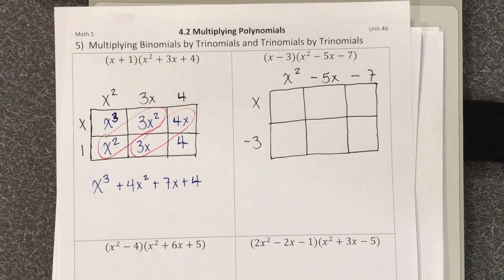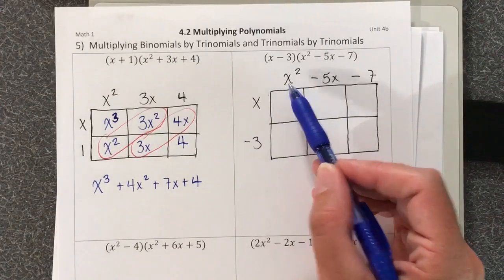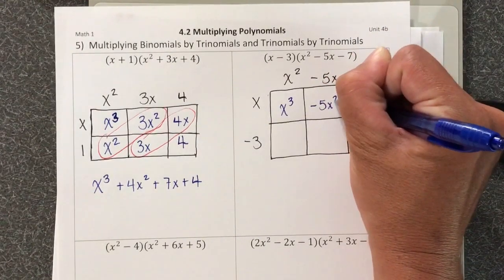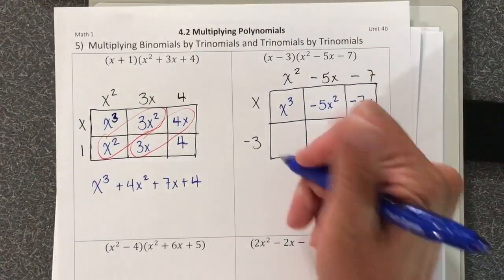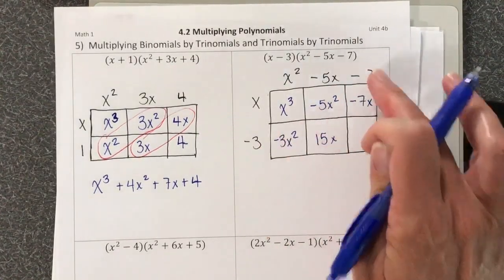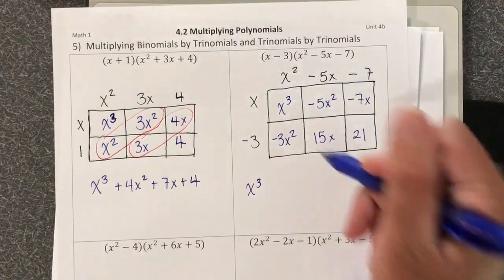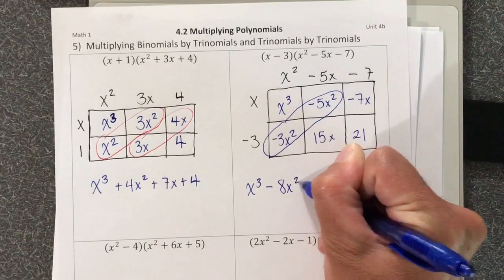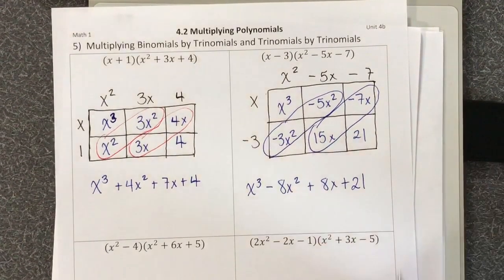M1 Multiplying Polynomials video 5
Using the box method to multiply polynomials